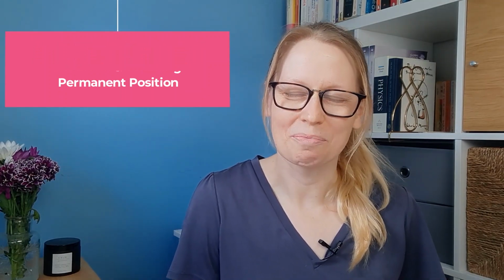DO YOU NEED A PhD TO BE A LECTURER?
Do you need a PhD to become a university lecturer is a question that pops up - so this is the topic of this video :) LECTURER definition video

All views are my own.
Music | Star Dust Infinite, Wellington Joke